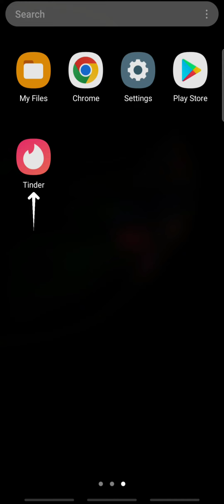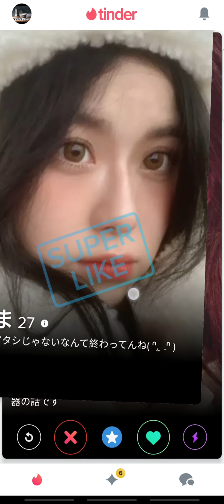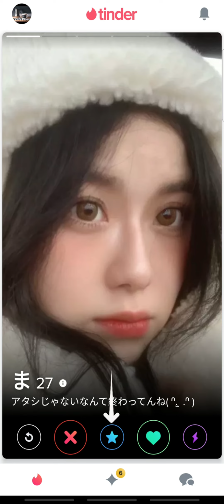How To Super Like on Tinder | Tinder Tutorial 2022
In this video, I am going to guide you to super like on Tinder.

To super like on Tinder, you must open the app. And sign in. Then, on the homepage, you will be able to see profile cards. So, press and slide up to super like the profile. You can also tap the star icon to super like the profile.

Down below are the steps to Super Like on Tinder:

STEP 1: Open Tinder
STEP 2: Sign In
STEP 3: Swipe Up
OR
STEP 3: Tap the star icon

CHAPTERS
0:00 - Intro
0:27 - How to super like on Tinder
0:48 - Outro

Hey EveryOne!